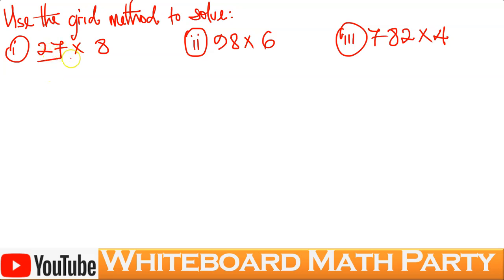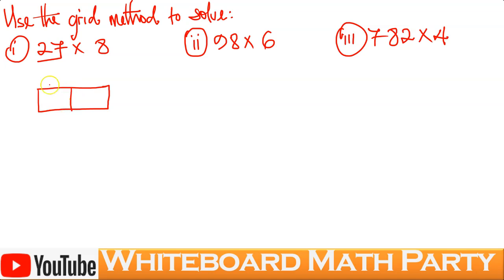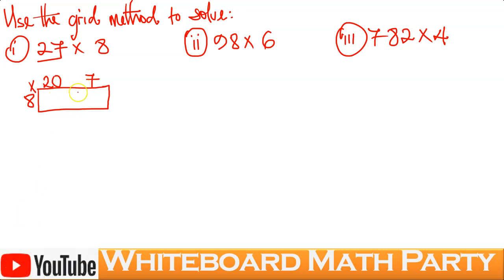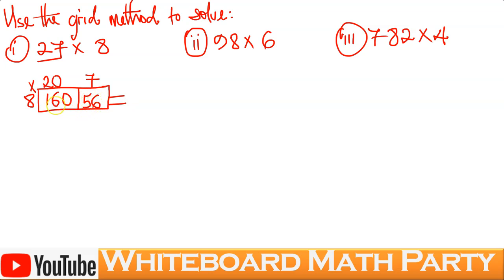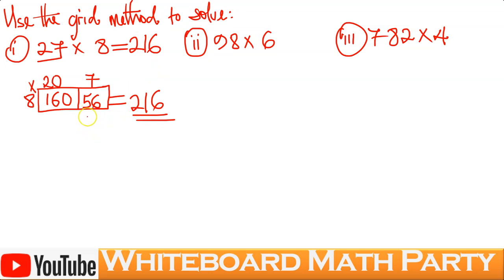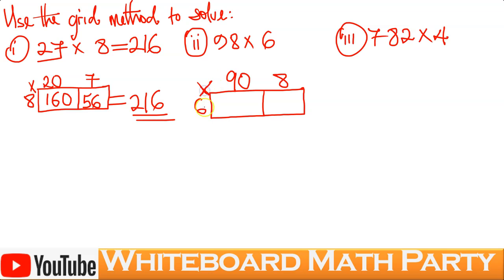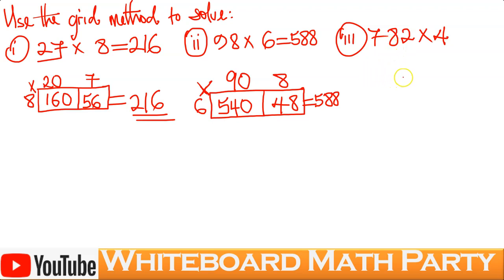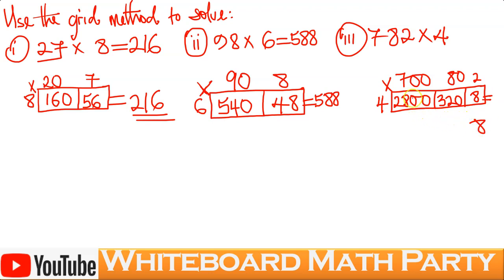Multiplication| Grid method| 2 & 3 digits by 1 digit numbers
The grid method is quite a very simple and direct method of multiplication for pupils at the year 3 to year 5 levels of mathematics. The method combines the students already learned skills of place value, partitioning and addition of numbers less than the thousand to produce the answers to simple multiplication exercises involving e and 3 digit numbers by a 1-digit number.
Did you see the challenge at the end of the video requiring you to post your own answer in the comment section after the application of the grid method?
Kindly tell us what you think about our videos in the comment section.